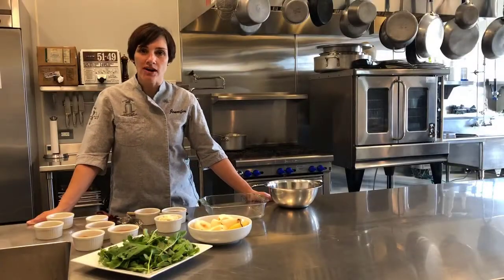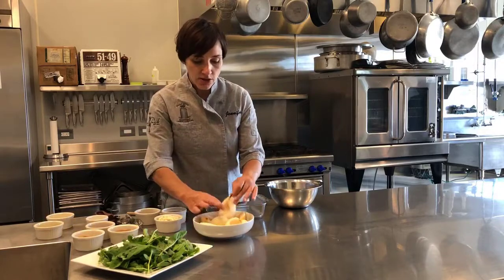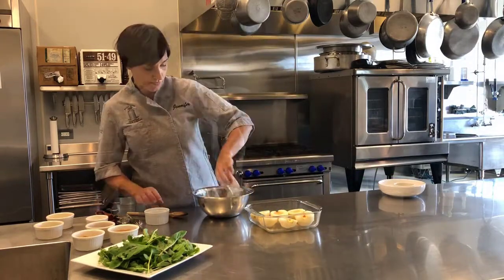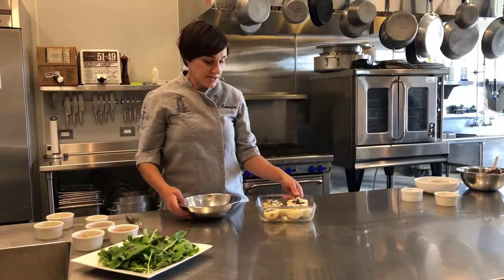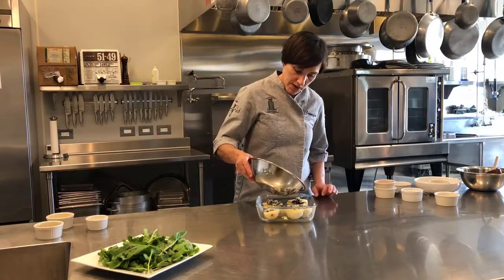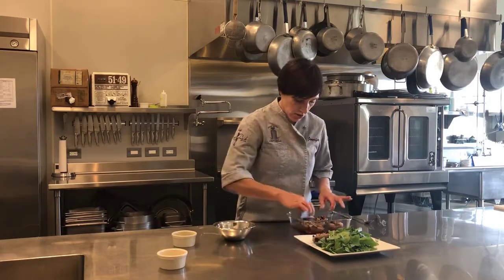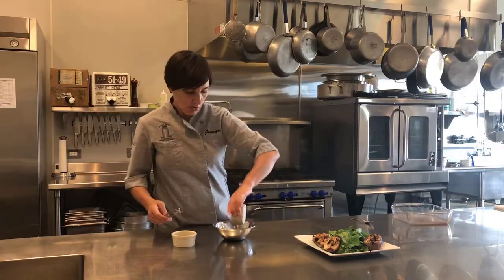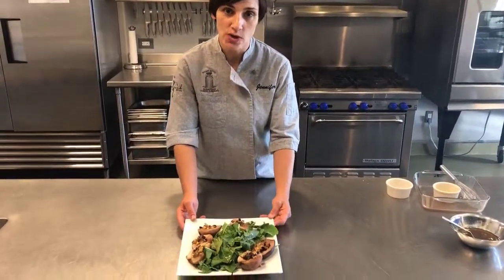Arugula Salad with Roasted Pears and Original Blue